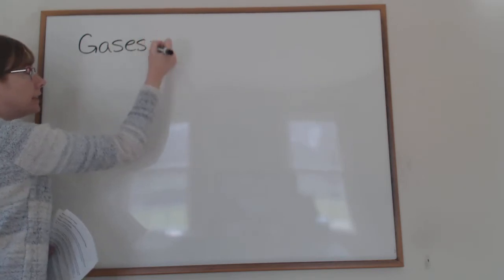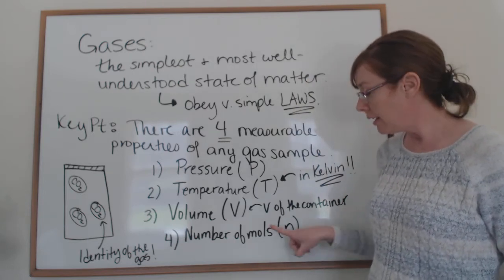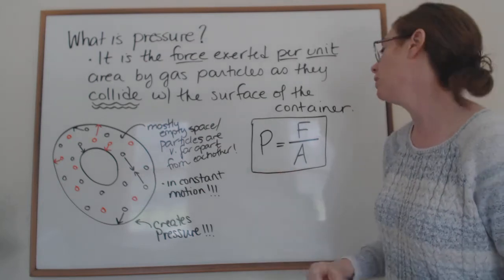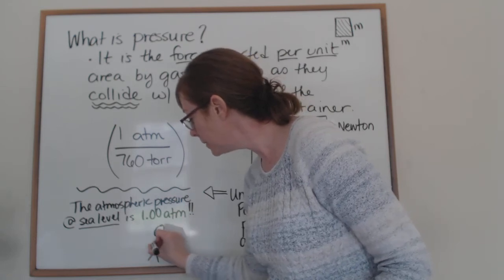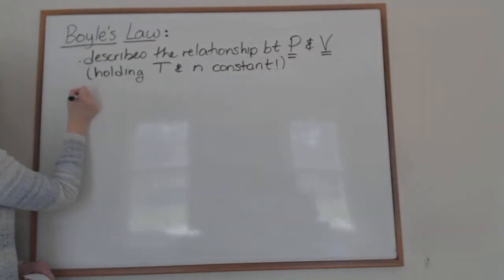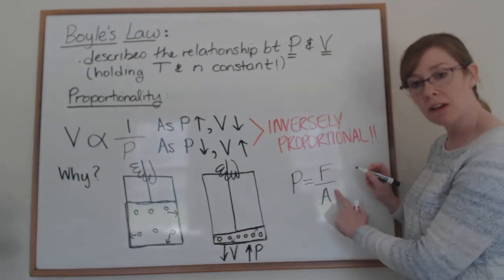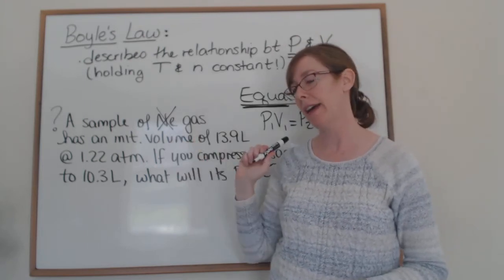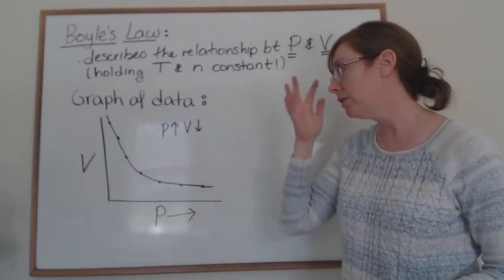Chapter 6: Gas Laws Lecture (Part 1)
This is the first video in the series of Chapter 5: Gases lectures.  It introduces fundamental concepts related to gases, including pressure, and then covers Boyle's Law.